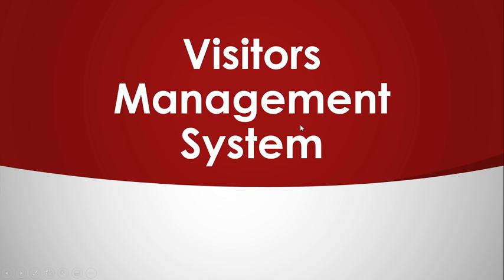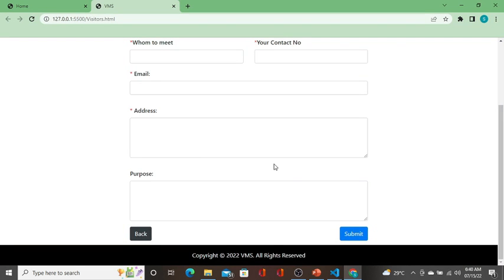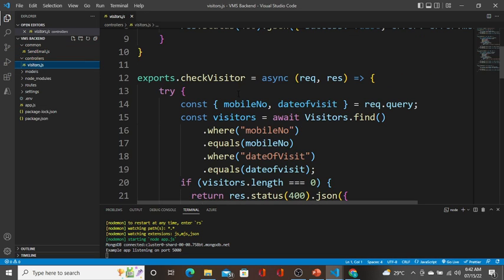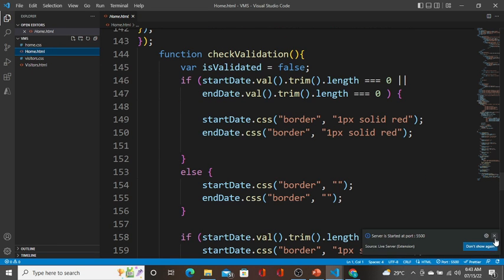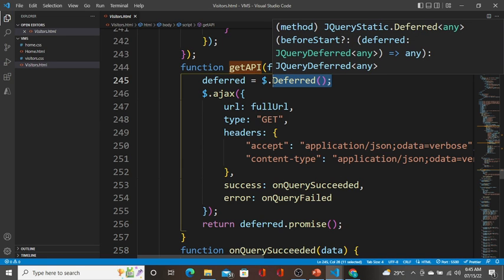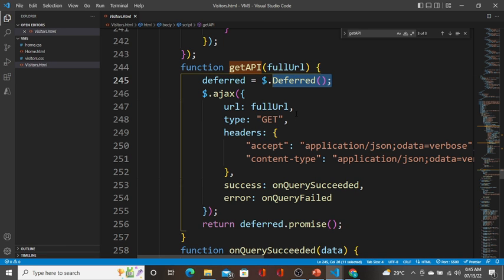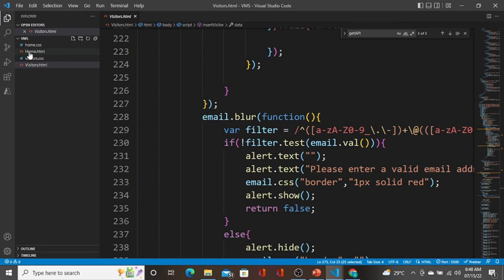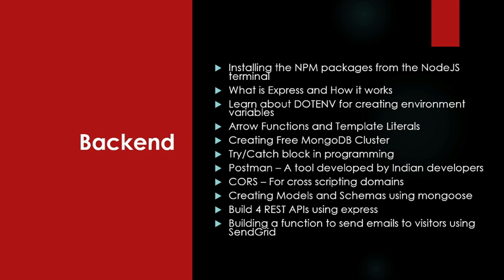Welcome Creators - Learn Web Development easily in tanglish :D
Hello guys, vanakkam !!.This channel is my contribution to the field of software development as well as to the people of my country. Am focusing on the students and beginners through this channel, so that learning web application development becomes easy and interesting to the beginners. I would want my viewers to become excellent in the development field and also confident enough to develop any type of applications.

Also I would want my fellow students to compete in the world of IT and build the future proof applications that could take our country forward in the field of software development.